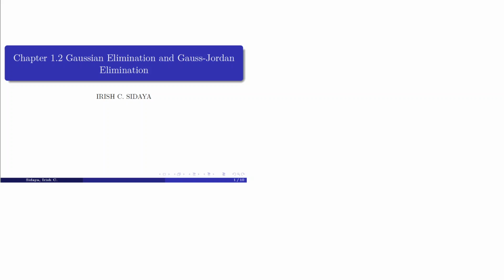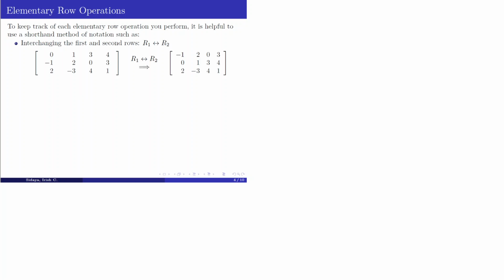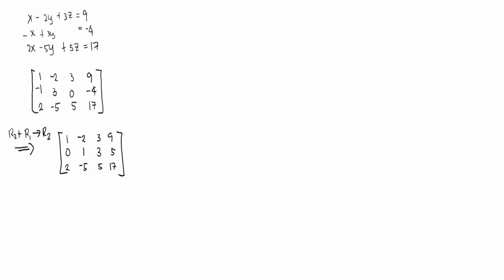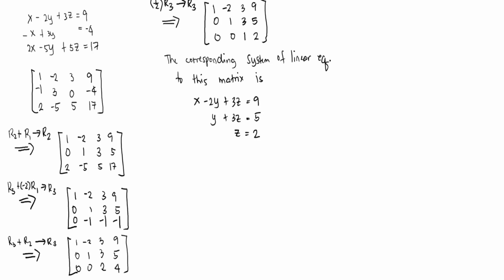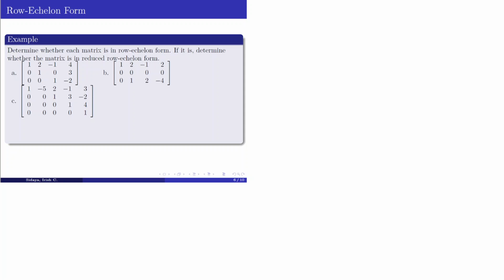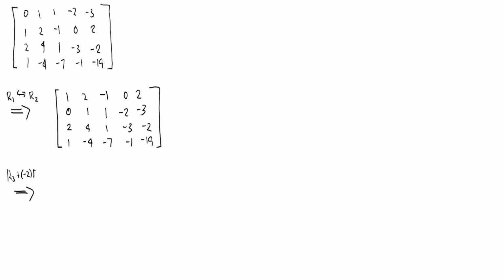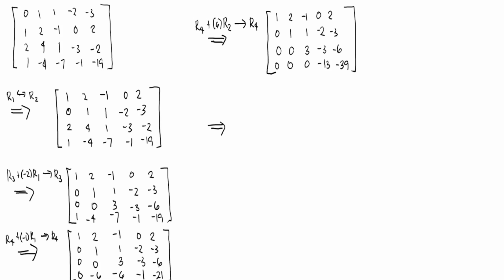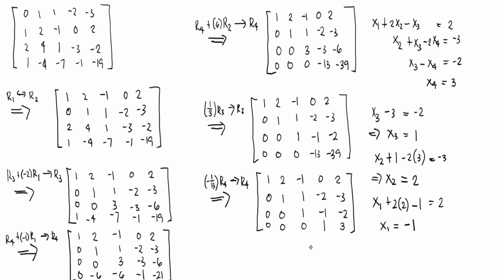Linear Algebra - Lesson 1.2 (Part 1)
Gaussian Elimination and Gauss-Jordan Elimination